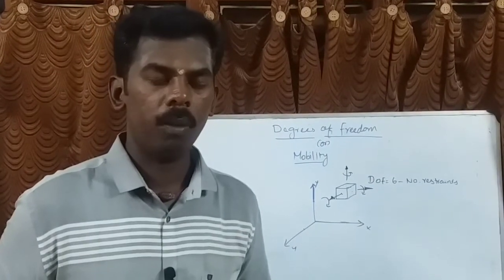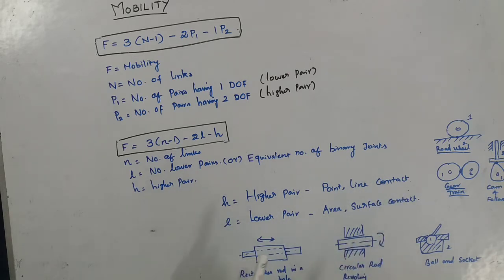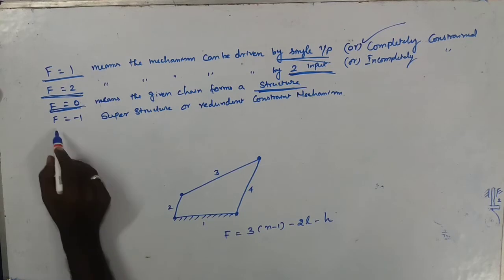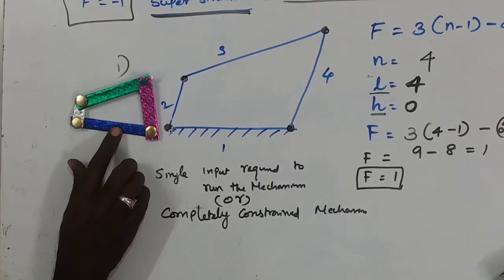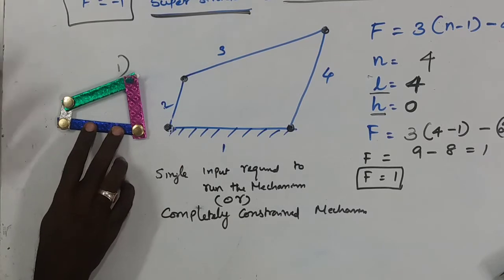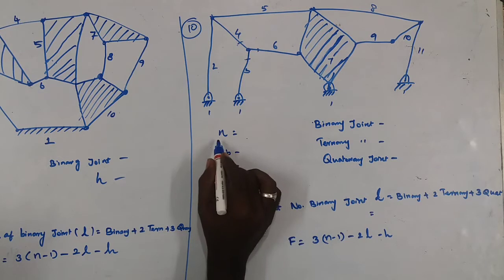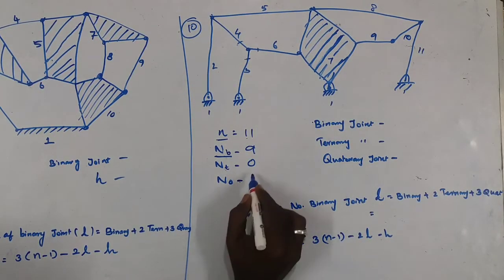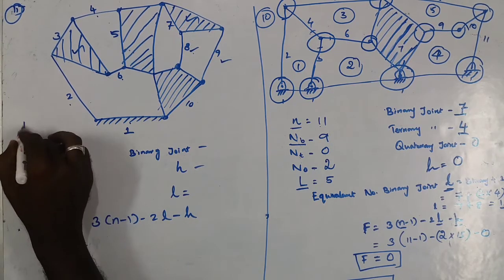Degrees of Freedom/Mobility/GATE EXAM/UPSC EXAM/HOW TO FIND MOBILITY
Degrees of freedom of a pair is defined as the number of independent relative motions, both translational and rotational, a pair can have.
Degrees of freedom = 6 - Number of restraints

can describe the following independent
motions
1. Translational motions along any three
mutually perpendicular axes x, y and z,
2. Rotational motions about these axes.
Thus, a rigid body possesses six degrees
of freedom. The connection of a link with
another imposes certain constraints on their
relative motion